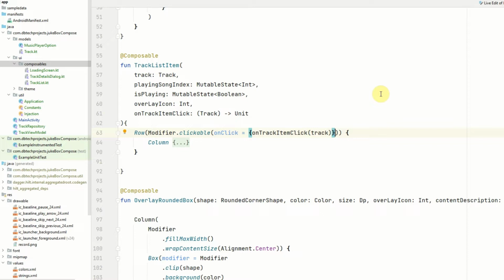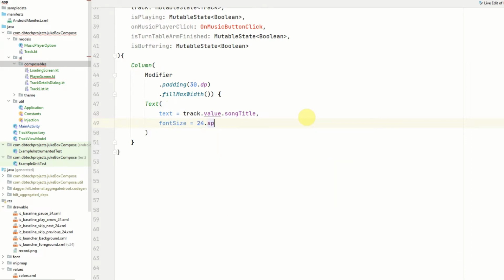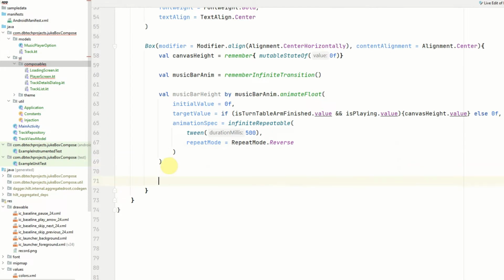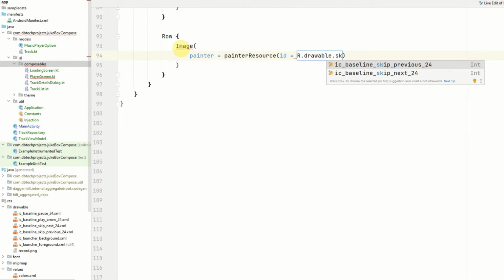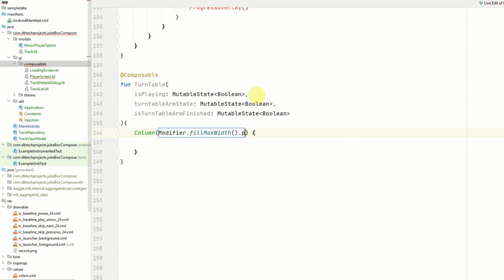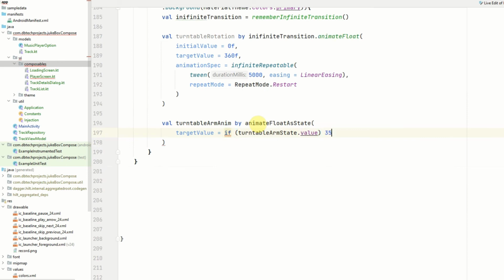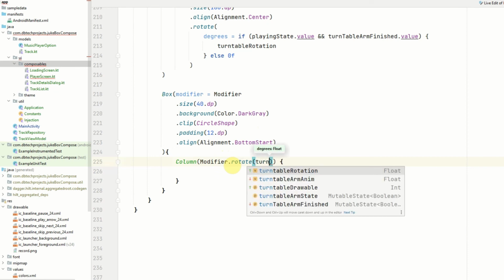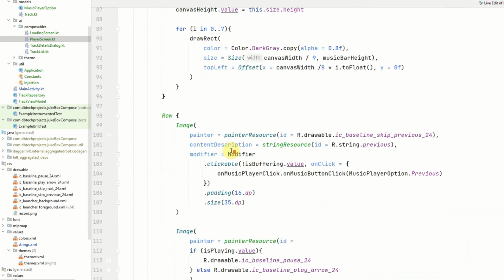Building a Music Streaming App with Jetpack Compose and Firebase Part 6 - Player UI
In this series, we will be building a music streaming app using Jetpack Compose and Firebase. This will also cover the following topics:

Dependency Injection with Hilt
ViewModel
Lazy Column
Animations